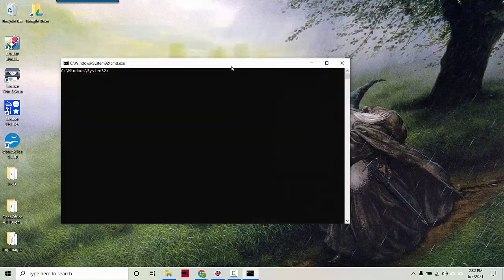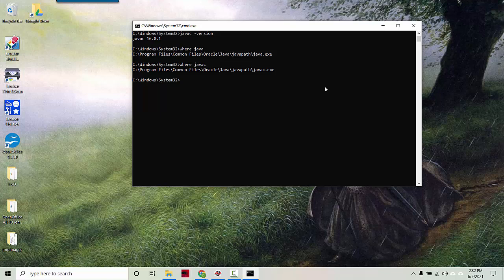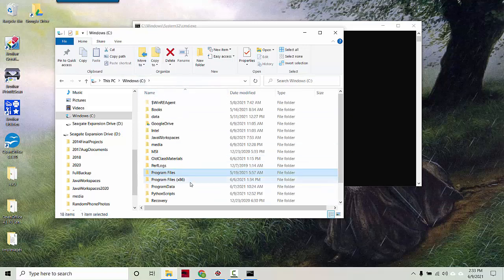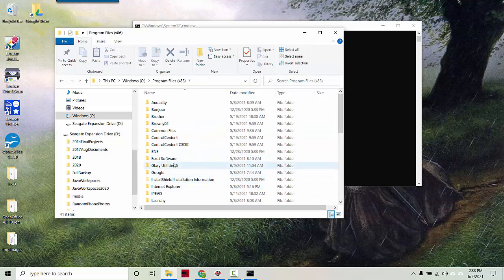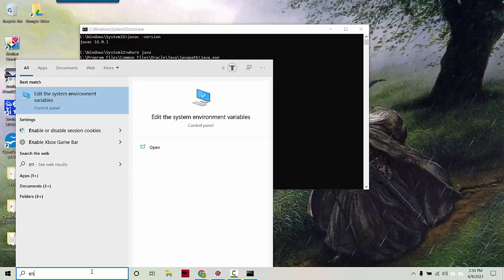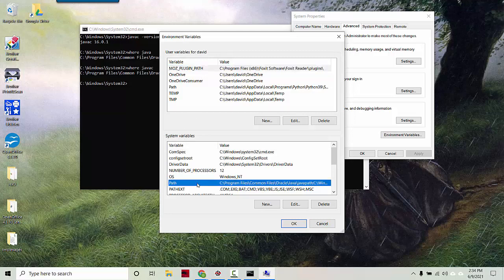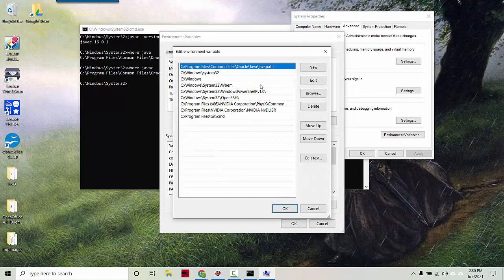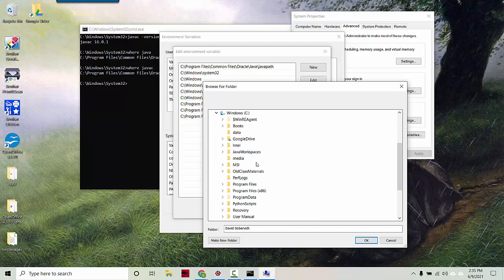javac "command not found" error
Some info about why the error happens and, hopefully, how to fix it!